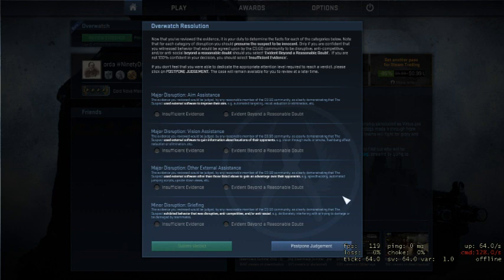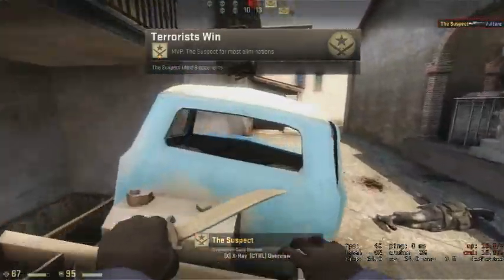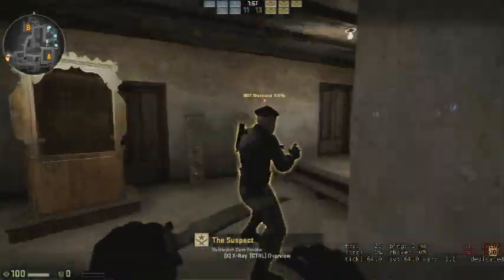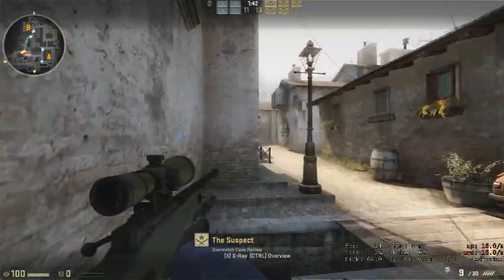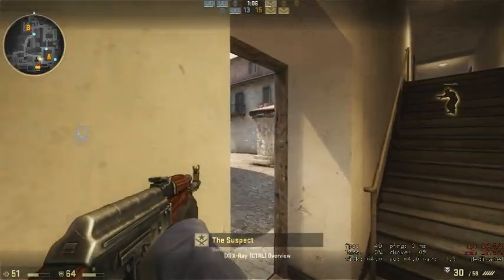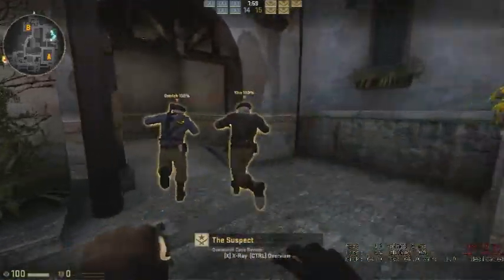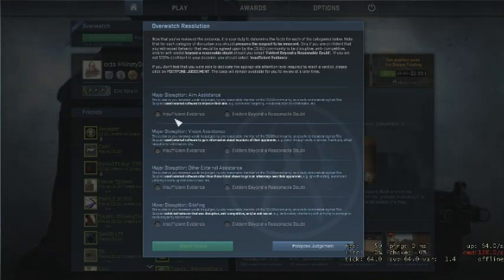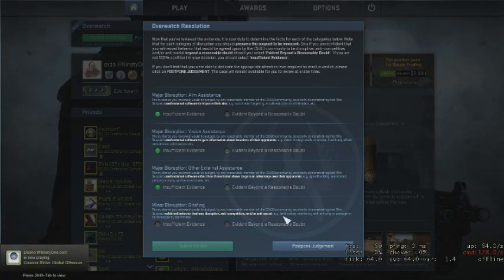orda GO overwatch - building a case for each suspect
here i go through three recent cases that i have. the first is an obvious hacker. the second is almost certainly a walhacker that hides it well and the third is just a decent player. i go through the actions that i find suspicious and which actions are probably ok and how i go about building a case for each suspect. i hope this helps some of you other overwatch reviewers out